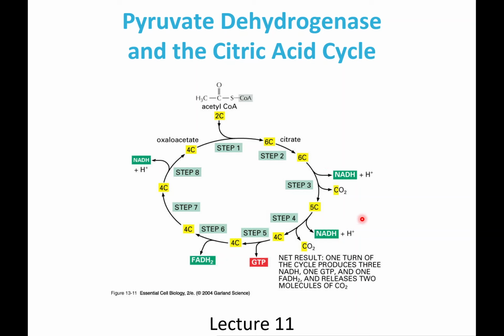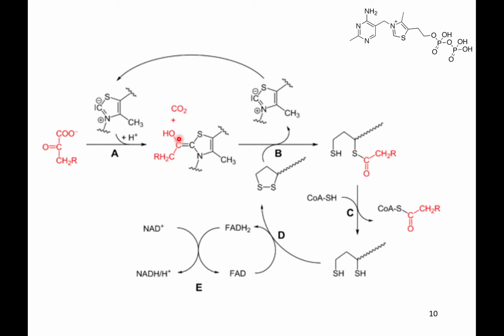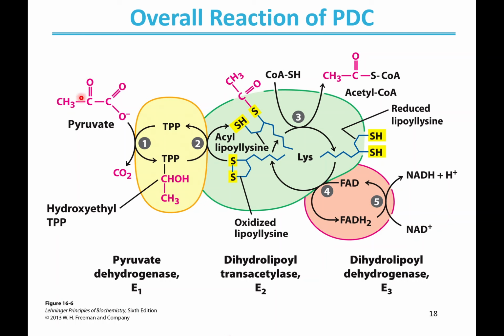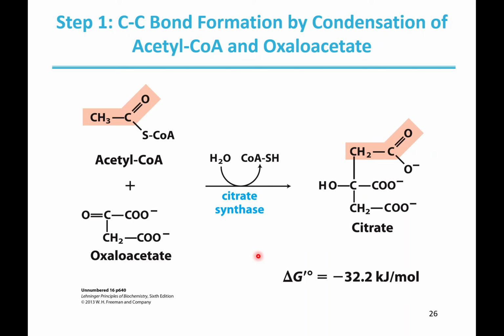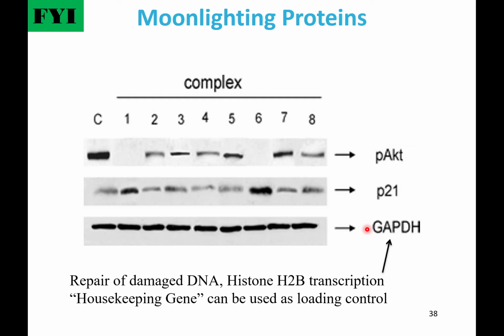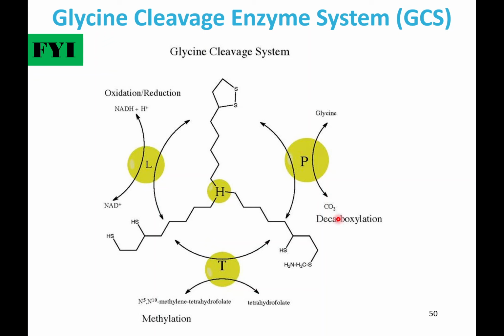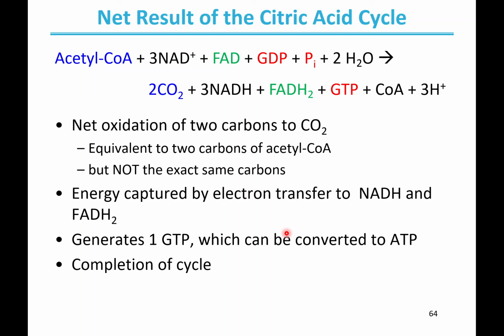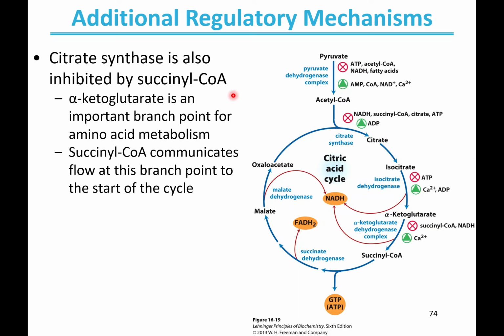Lecture 11: The PDC and Citric Acid Cycle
Continuation of glycolysis through the pyruvate dehydrogenase complex (PDC) and into the citric acid cycle (CAC)